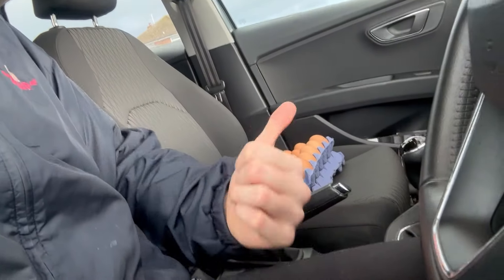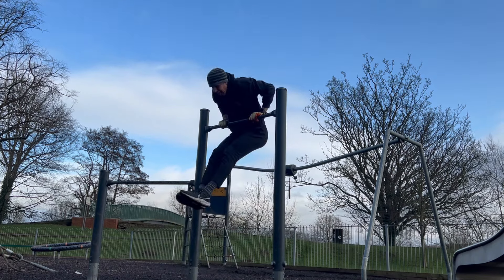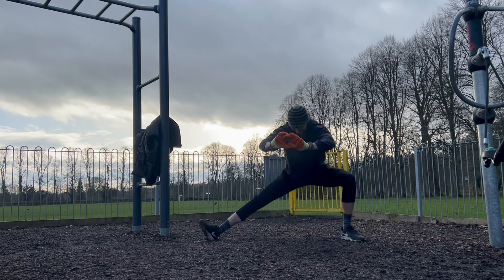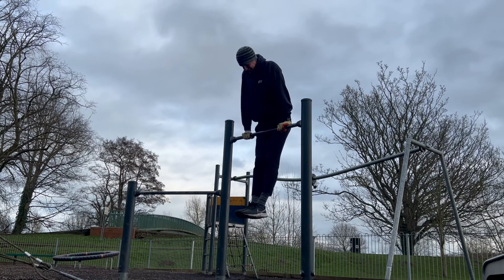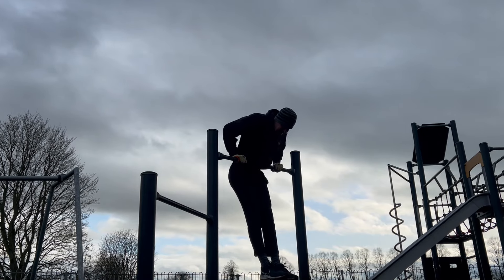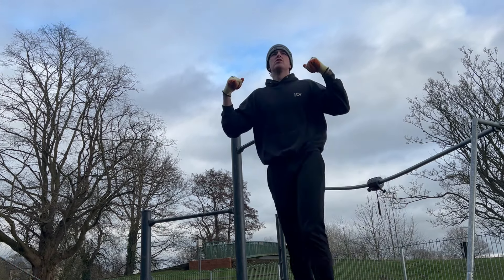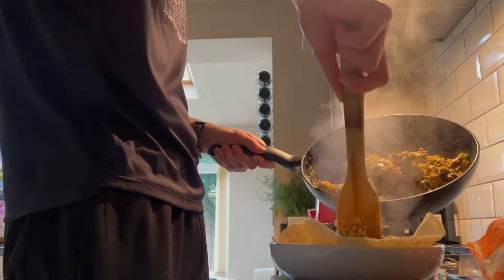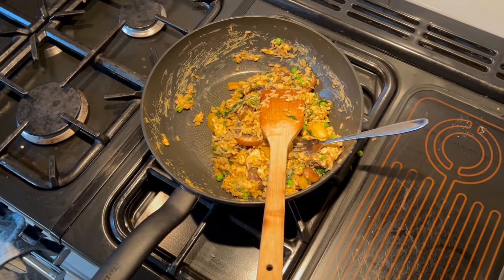Daily Calisthenics: Full body workout, focusing on improving technique, vlog | EP030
Daily Calisthenics: Full body workout, focusing on improving technique, vlog

Workout Episodes - EP030

I try and train everyday and go on how I feel. Lots more to come, hope you enjoyed the video.

The workout:

(3 sets)
Muscle up assisted - 4-6
Hanging Leg raise - 5
kosac side lunges - 20

(3 sets)
Pull ups - 5
Straight bar dips - 8-12

The post workout meal:
- mushrooms
- yellow pepper
- spinach
- peas
- 5 eggs
- rice
- torilla wrap

Look after your body

Stay healthy

Cheers